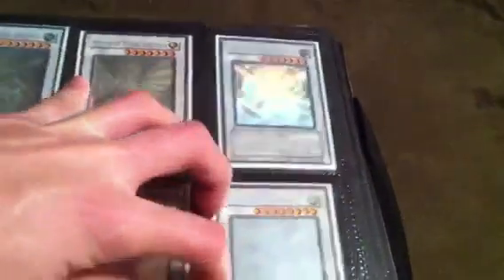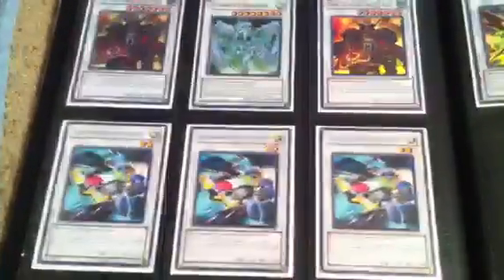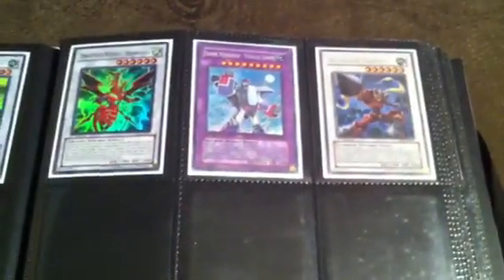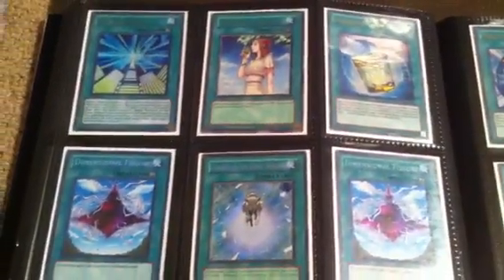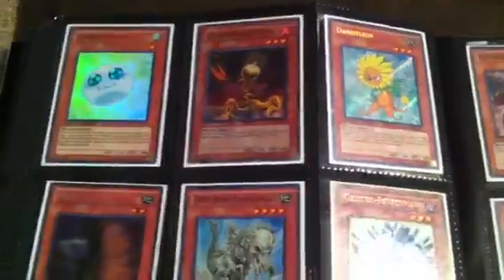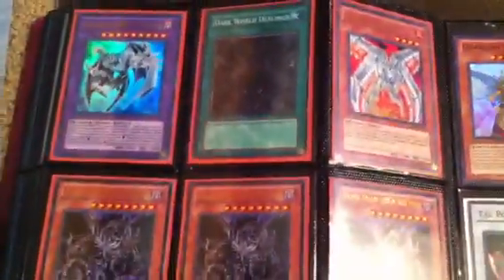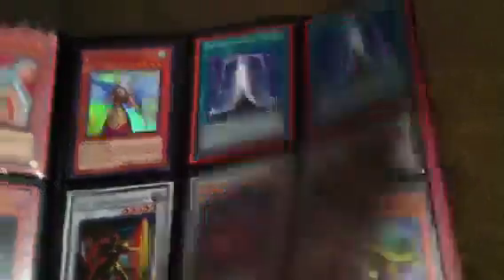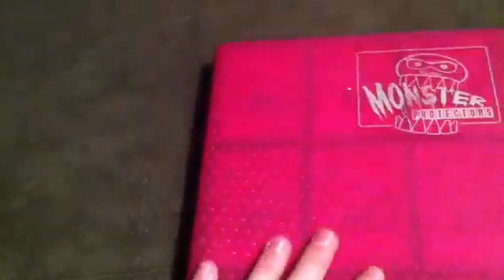Trade binder update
Main and only wants:
Cash
New, mint, or barely used monster binders
Kakakuri syncros 7 & 8
Kakakuri merchant
Genex neutron
Brionic
Trishula
Catastor
Tg librarian
Reborn tengu
Hobby league heavy storm
All ghost rares
Rescue rabbit
Tour guide
Tour bus
Wind up rabbits
Wind up factory's
Wind up hunters
Inzectors
Steelswarm roach
Ultra chaos sorcerer
Super bottomless traphole
Naturia beast
Naturia barkion
Thunderkings
Effect veilers
Secret or ultimate judegnent dragon
Secret dark armed
Forbidden chalice
Forbidden lance
Fiendish chain
Maxx c
Super spirit reaper
Orient dragon
Doomcals
Turbo pack 7 stuff
Champion pack stuff
Turbo pack stuff
Tournament pack stuff